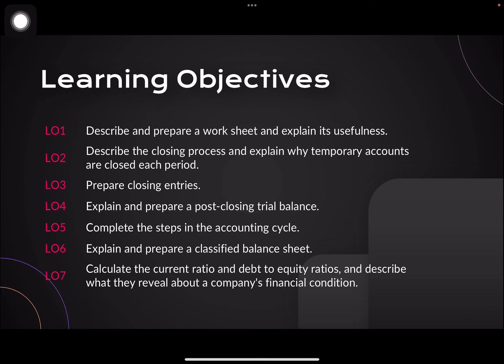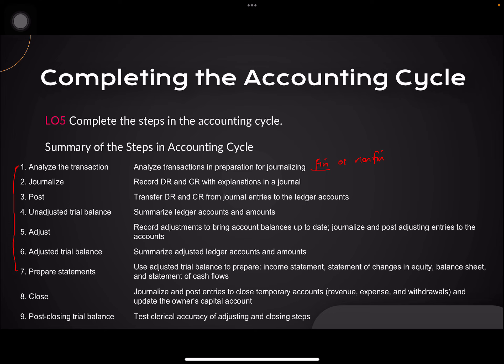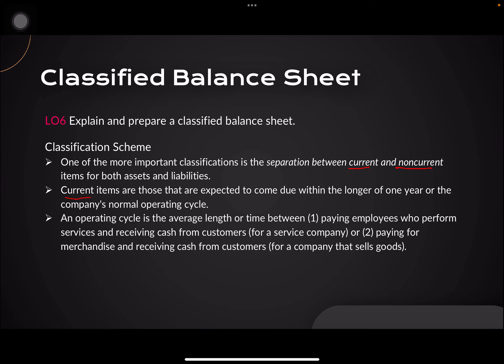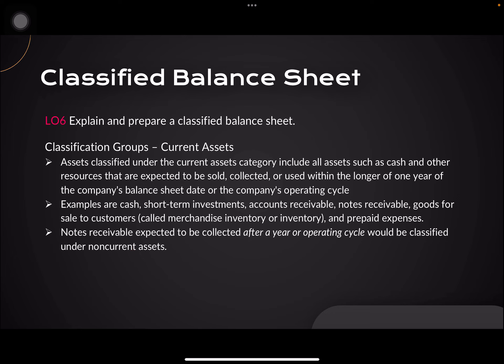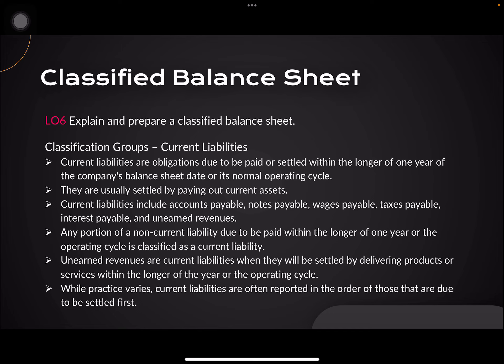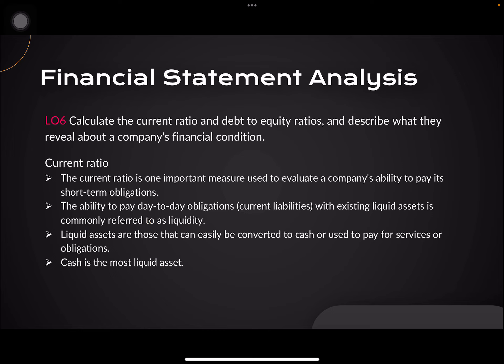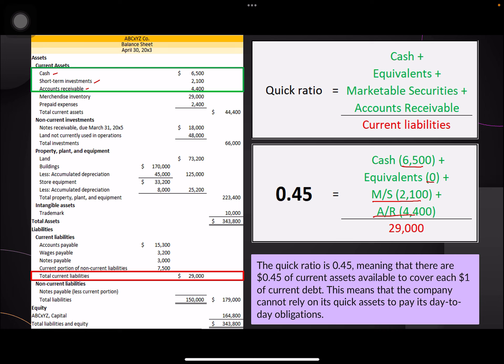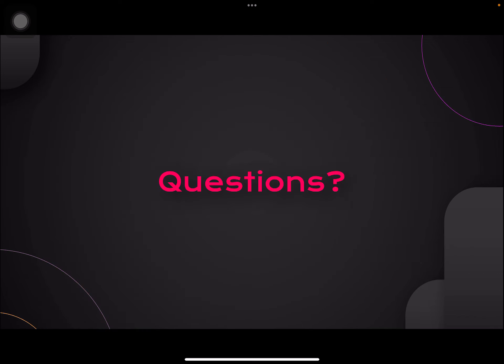Post-closing trial balance, the Classified Balance Sheet , and Financial Ratios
Discussion on the following points:
- Post-closing trial balance after closing entries
- Preparation of Classified Balance Sheet
- Computing for current, quick, and debt to equity ratio